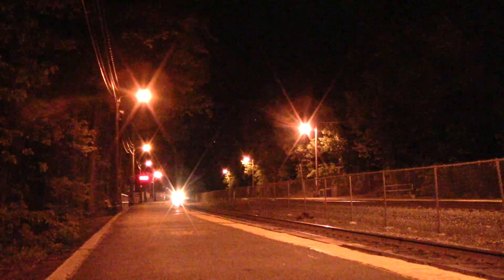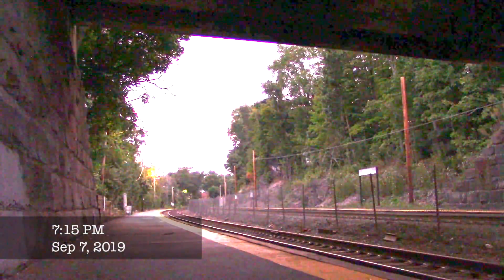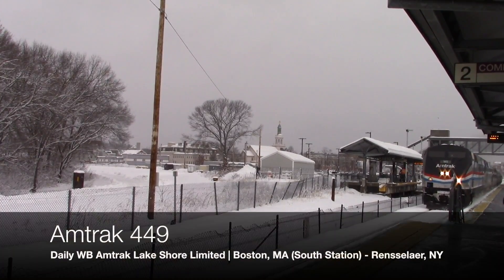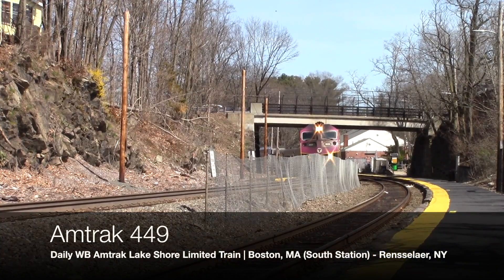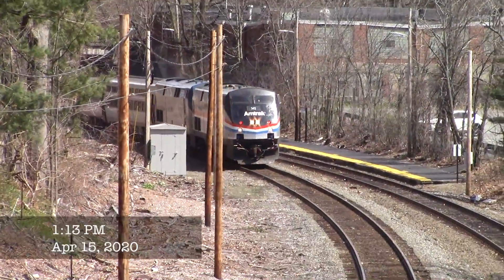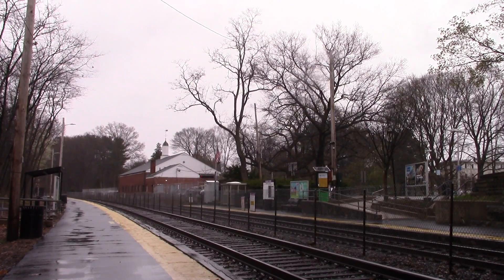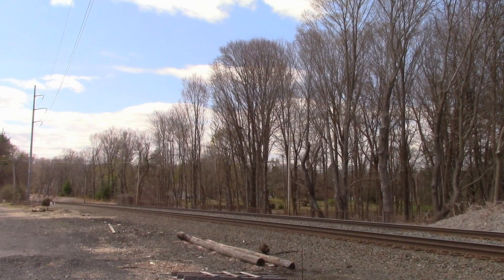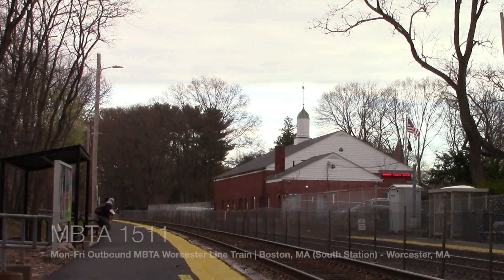Rare Trains On The MBTA Worcester Line (Part 2)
▀▀▀▀▀▀▀▀▀▀▀▀▀▀▀▀▀▀▀▀▀▀▀ TIMESTAMPS ▀▀▀▀▀▀▀▀▀▀▀▀▀▀▀▀▀▀▀▀▀▀▀▀▀▀

0:00 - Intro
0:08 - Amtrak 448 [AMTK123 - AMTK145 - AMTK98 - AMTK37]
0:44 - Amtrak 449 [AMTK115 - AMTK145]
1:20 - Amtrak 448 [AMTK115 - AMTK145]
1:50 - Amtrak 449 [AMTK115 - AMTK145]
2:09 - Amtrak 449 [AMTK145 - AMTK182]
2:35 - Amtrak 449 [AMTK87 - AMTK197]
3:13 - MBTA 1507 [MBTX2029 - MBTX1813]
3:32 - Amtrak 449 [AMTK87 - AMTK197]
3:40 - MBTA 1507 [MBTX2029 - MBTX1813]
4:01 - Amtrak 880 [AMTK114 - AMTK708]
4:42 - Amtrak 449 [AMTK145 - AMTK105]
4:58 - Amtrak 449 [AMTK145 - AMTK122 - AMTK106 - AMTK90224]
5:29 - MBTA 1509 [MBTX2001 - MBTX1050]
6:32 - MBTA 1506 [MBTX1050 - MBTX2001]
6:58 - MBTA 1511 [MBTX1052 - MBTX1718]
8:37 - MBTA Extra 1027 [MBTX1027 - MBTX1029]
9:54 - MBTA 1509 [MBTX1032 - MBTX1029]
11:00 - Outro

Flickr: WorldwideRailfan
Railroad.net: WorldwideRailfan YouTube

▀▀▀▀▀▀▀▀▀▀▀▀▀▀▀▀▀▀▀▀▀▀▀ SONGS USED ▀▀▀▀▀▀▀▀▀▀▀▀▀▀▀▀▀▀▀▀▀▀▀▀▀▀▀

▀▀▀▀▀▀▀▀▀▀▀▀▀▀▀▀▀▀ RAILFANNING EQUIPMENT ▀▀▀▀▀▀▀▀▀▀▀▀▀▀▀▀▀▀▀▀▀▀▀

Canon EOS Rebel T6 (10-18mm, 18-135mm lenses)
GoPro Hero Plus